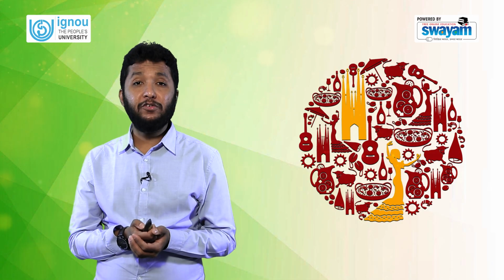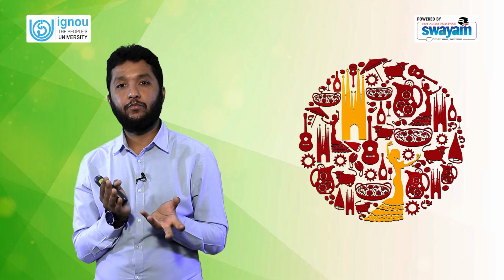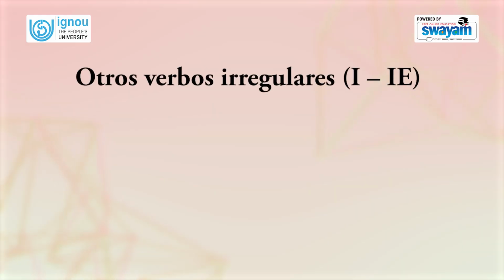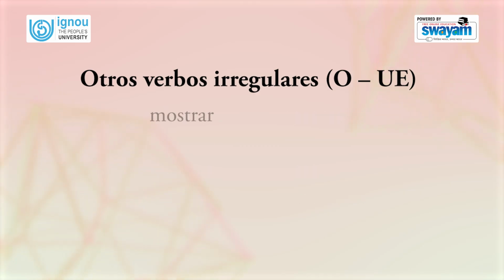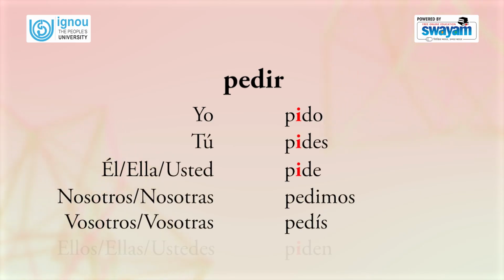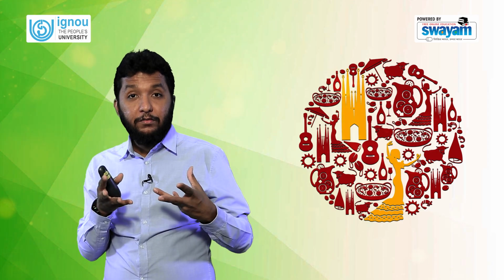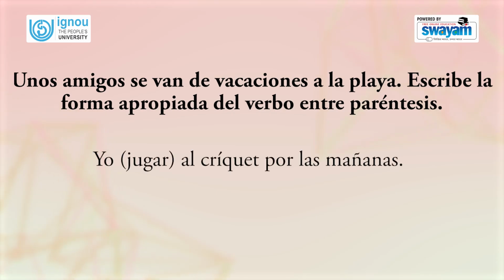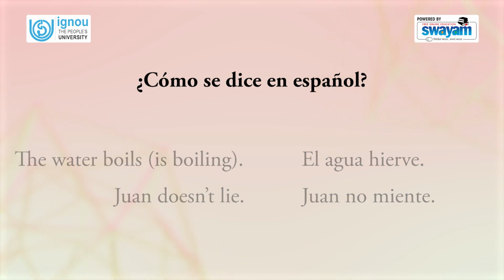Other irregular verbs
Subject: Foreign Language
Course Name: Basics of Spanish Language and Culture- I
Name of Presenter: Dr. Akshay Kale